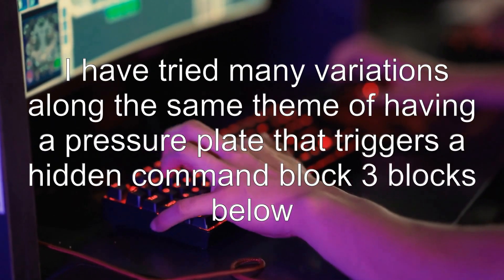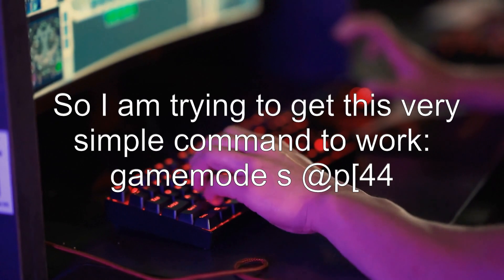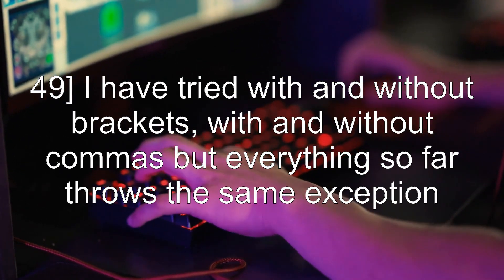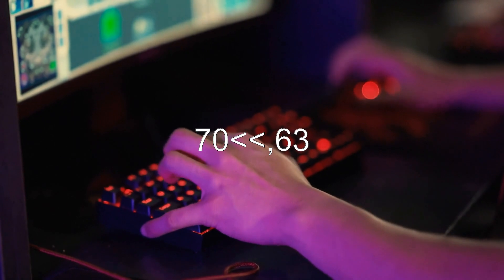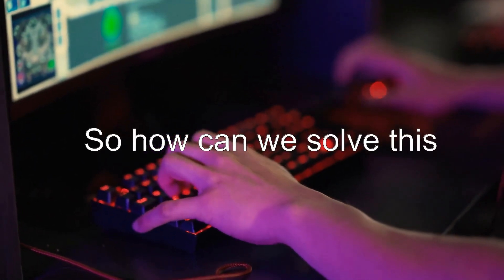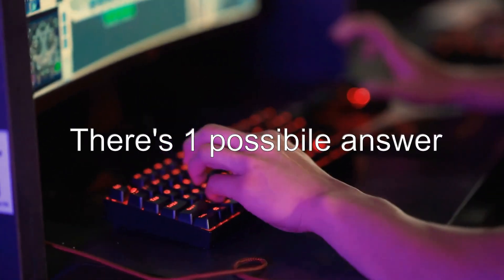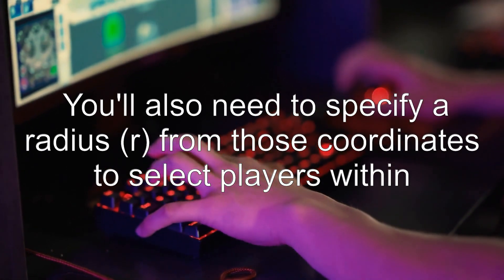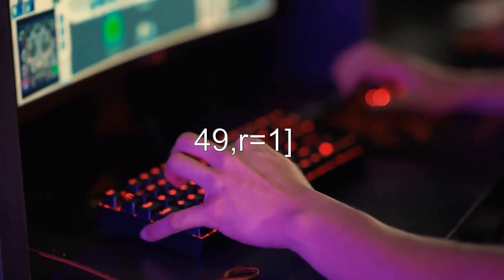Minecraft Bedrock Command block selecting a target with coordinates syntax help?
minecraft-commands: Minecraft Bedrock Command block selecting a target with coordinates syntax help?

Related to: minecraft-commands, minecraft-bedrock-edition